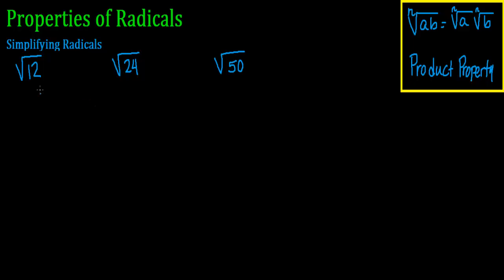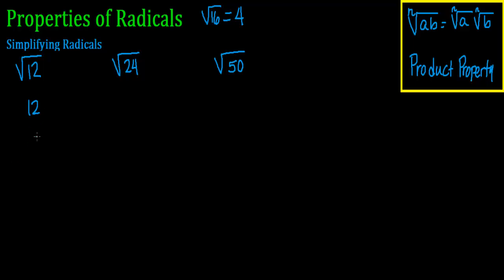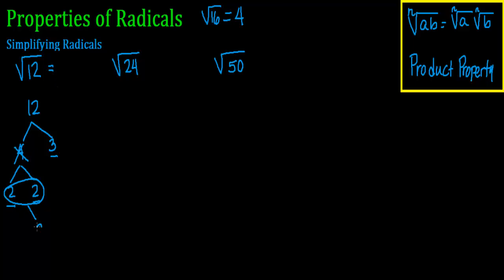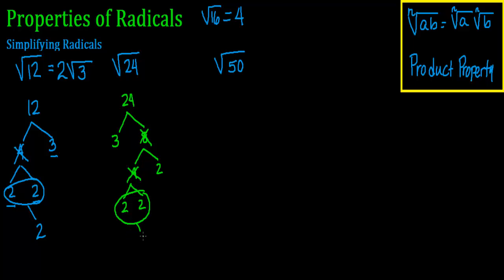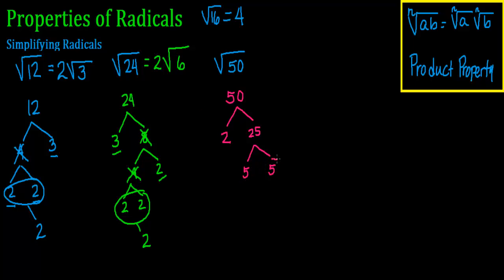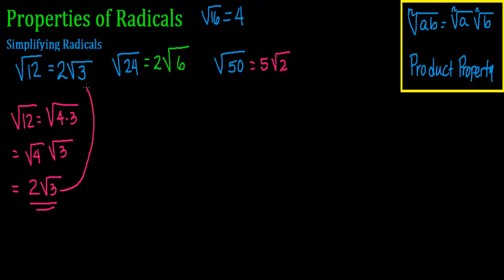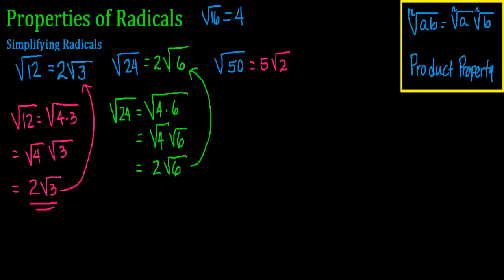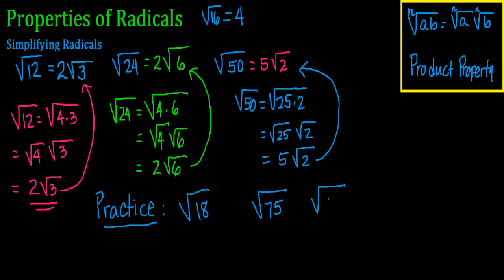Properties of Radicals Simplifying Radicals part 2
Using prime factorization and product property of radicals to simplify radicals.